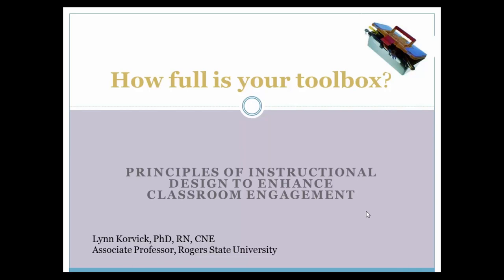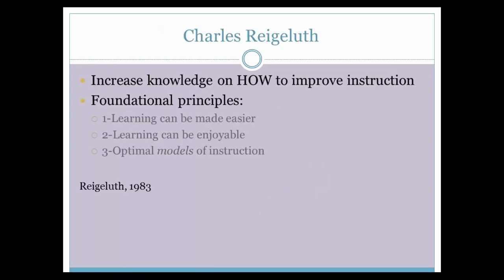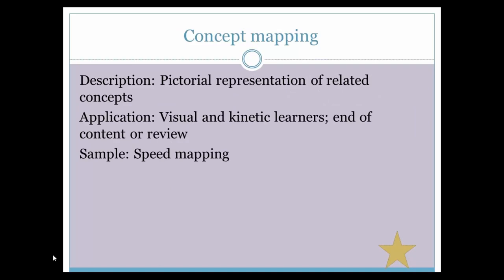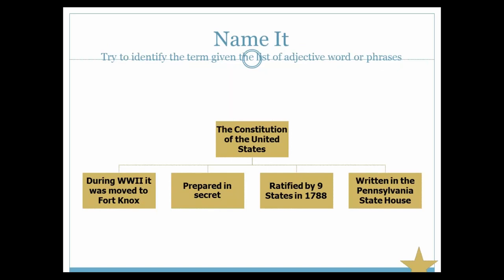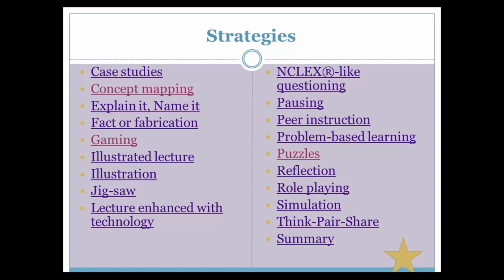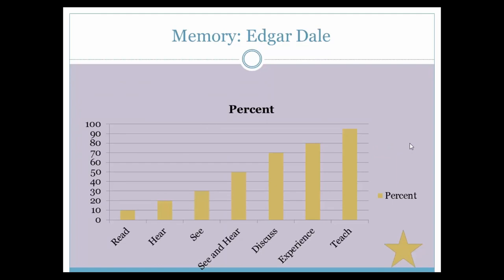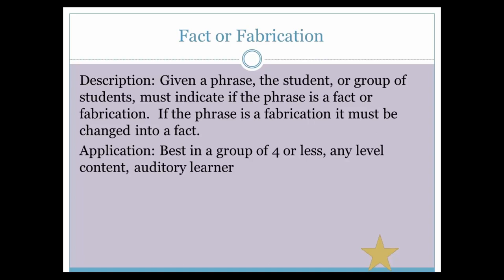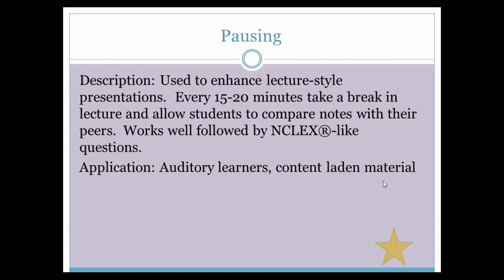How full is your toolbox?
This video presentation was recorded at Rogers State University and the presentation was conducted by Dr. Lynn Korvick.